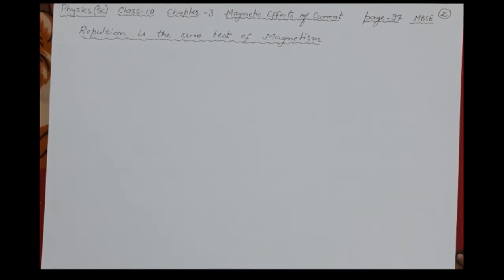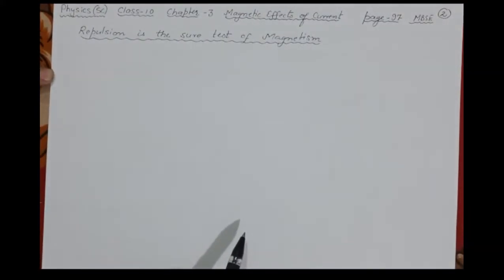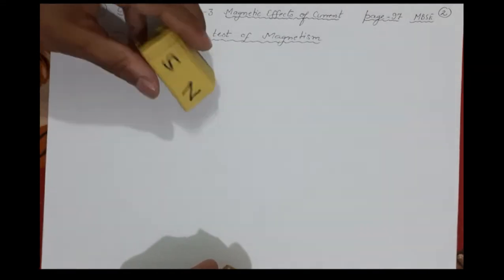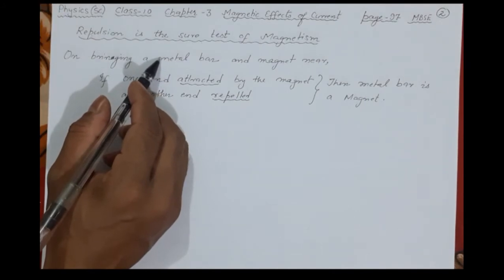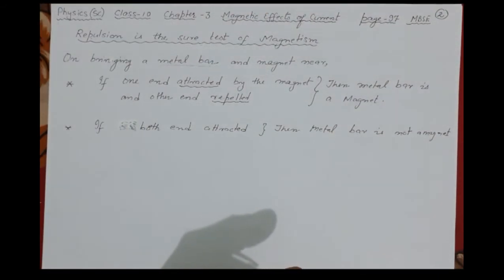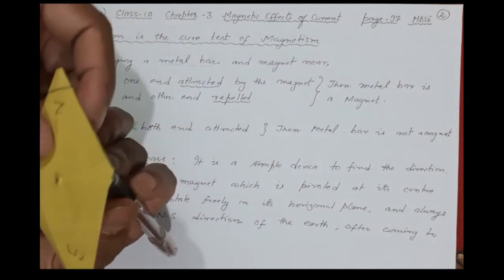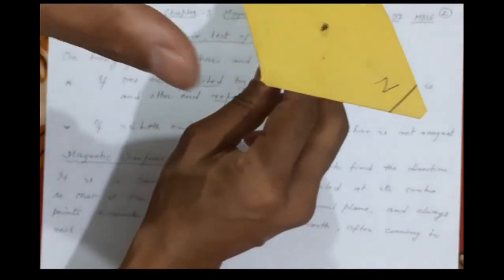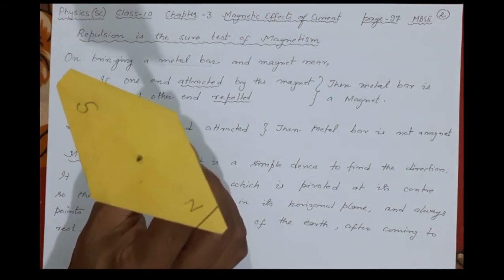2#Repulsion is the sure test of Magnetism Magnetic Compass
2

Class-10

Chapter 4

Mizoram Board of School Education

Repulsion is the sure test of Magnetism Magnetic Compass